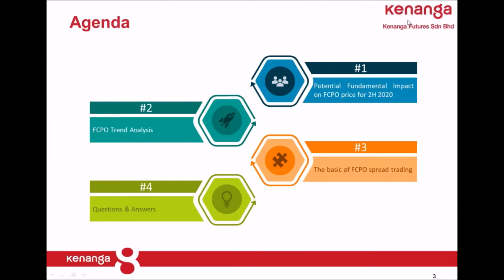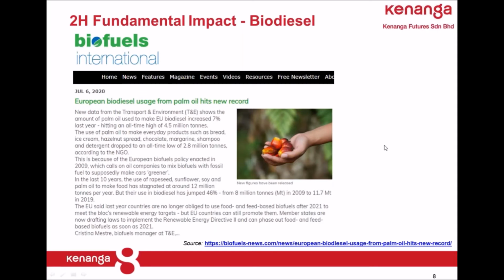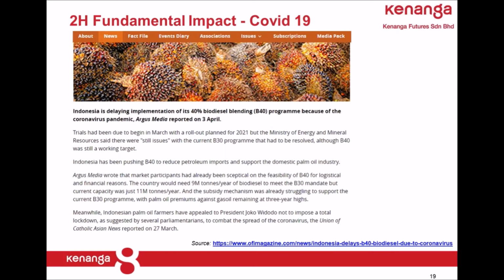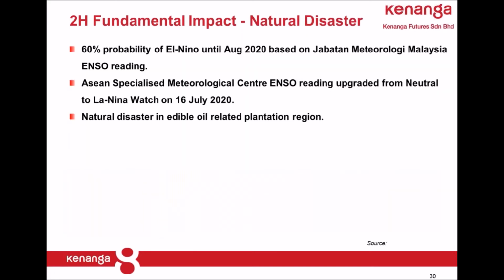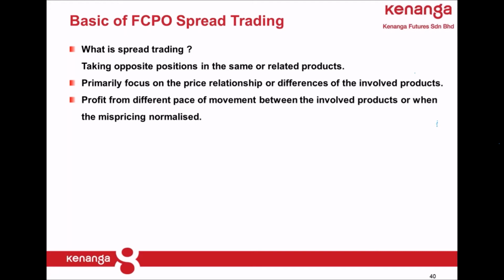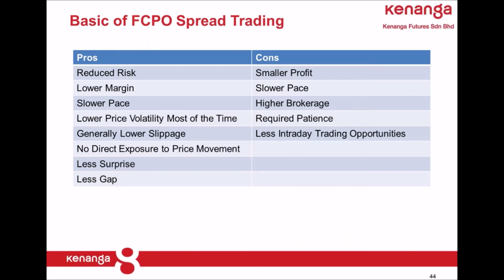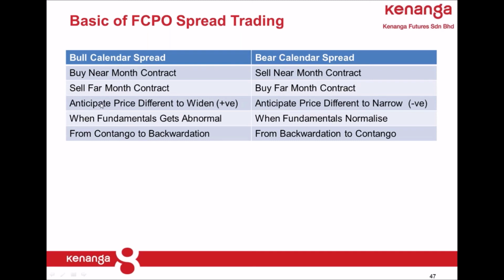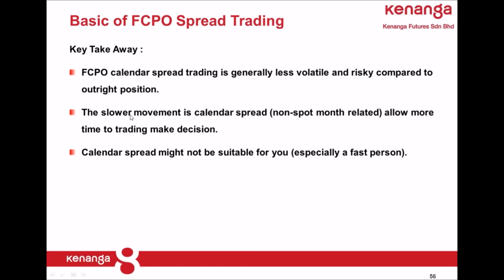Kenanga Futures LIVE WEBINAR | Let's Learn About Futures!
Key Takeaway:
- Potential Fundamental Impact on FCPO price for 2H 2020
- FCPO Trend Analysis
- The basic of FCPO Spread Trading

Speaker:
CHONG MING WAH
Manager, Dealing Global Markets, Listed Derivatives,
Kenanga Futures Sdn Bhd

Contact Person: Vivian Lai / Nicholas Tan